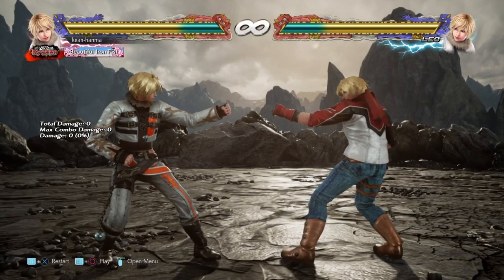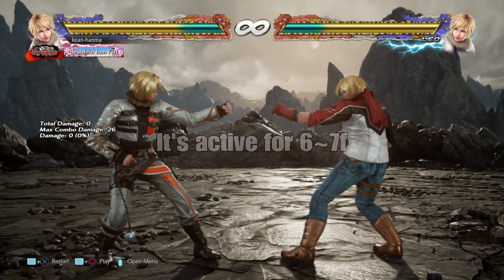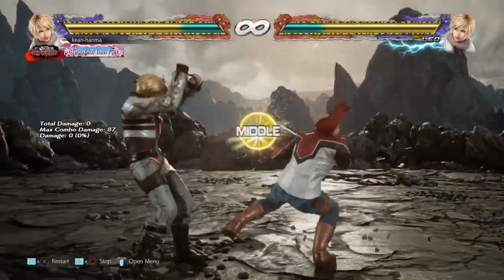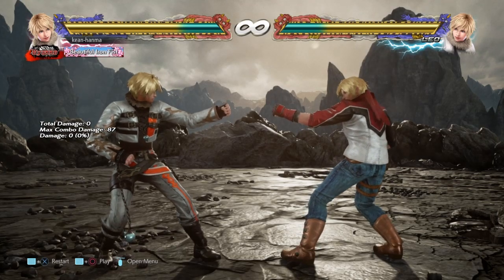Discussing Leo's Sabaki Parry Setups, Basic Rules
a brief discussion about Leo's sabaki parry, mostly about how to set it up.